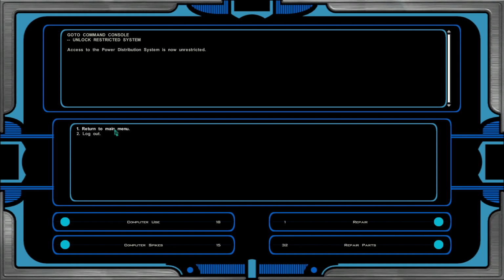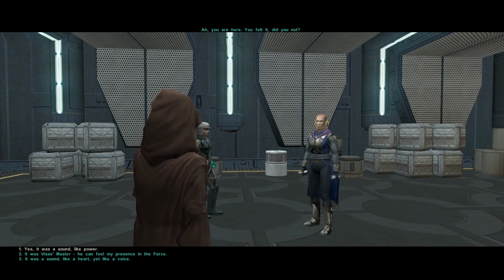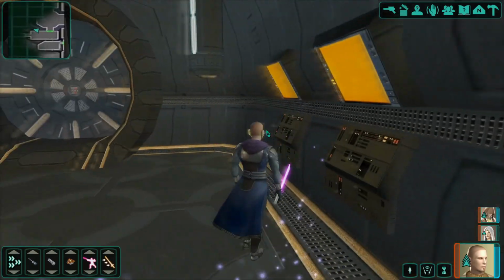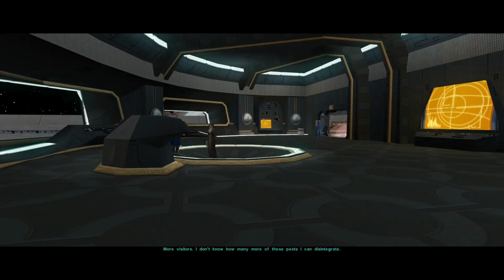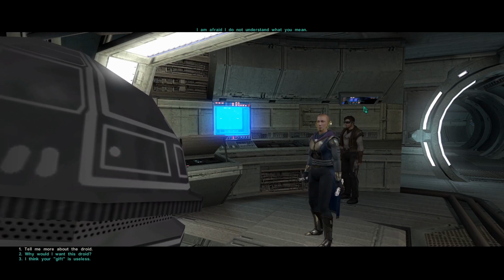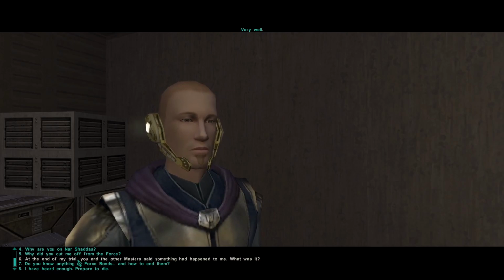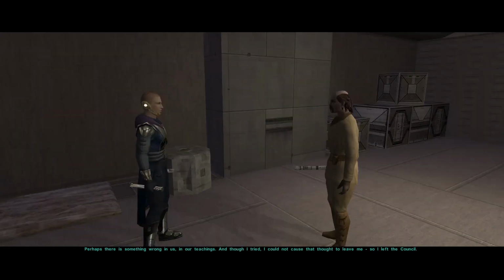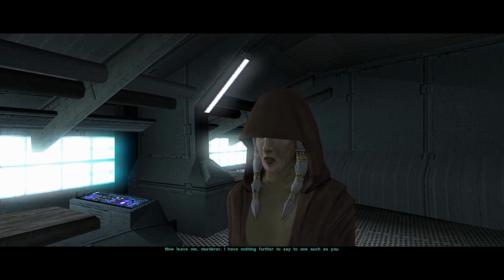Exploring KOTOR II - Part 21: I Half-Try to be Clever and it Half-Works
The Handmaiden and Kreia have reunited with the Exile, but we're still trapped on Goto's yacht. I try to be clever about this, and it doesn't really work.
Knights of the Old Republic II is my favorite work of fiction. I've thought about writing an essay explaining why I adore it so much, but I figured a good way to demonstrate it would be by playing through the game.

This run with be a Light Side, male exile run going very slowly through to soak in the dialogue.